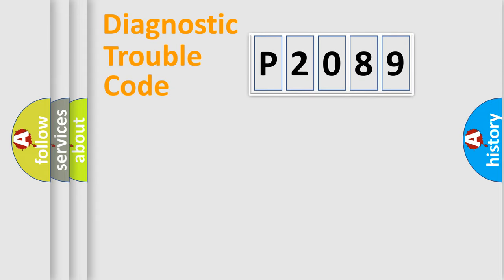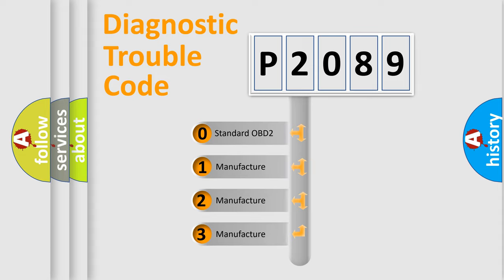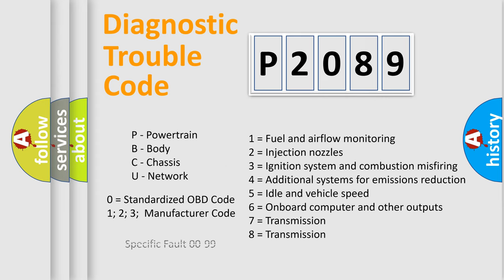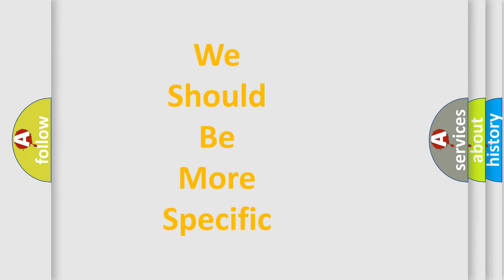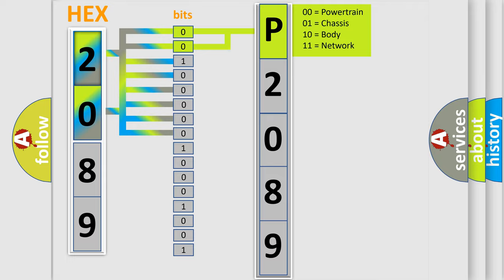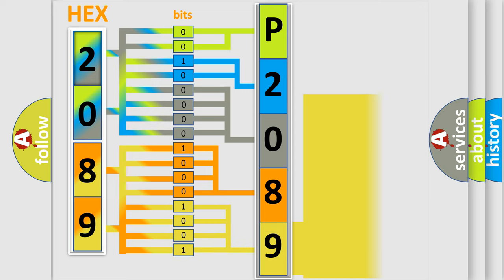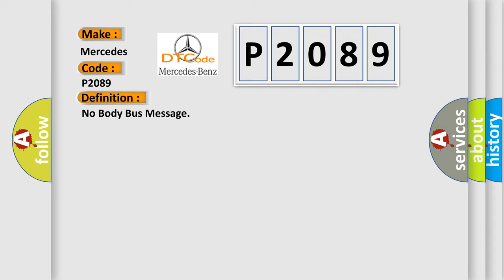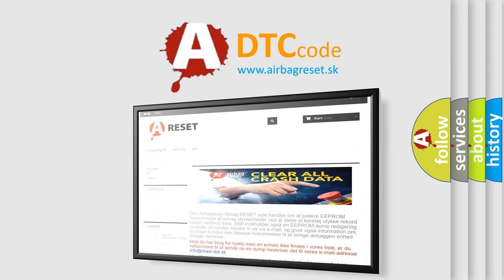DTC Mercedes-Benz P2089 Short Explanation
Contents:
0:21 Basic DTC analysis according to OBD2 protocol standard.
1:48 Insight into programming
2:58 A diagnostically understandable description of the Diagnostic Trouble Code
3:05 Basic error definition

Make:
Mercedes Benz
Code:
P2089
Definition:
No Body Bus Message
Cause: